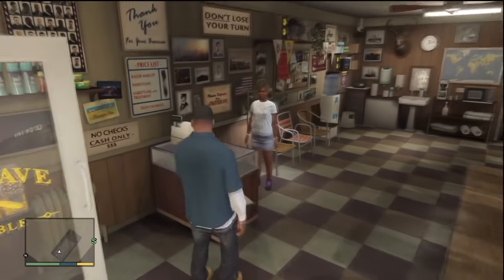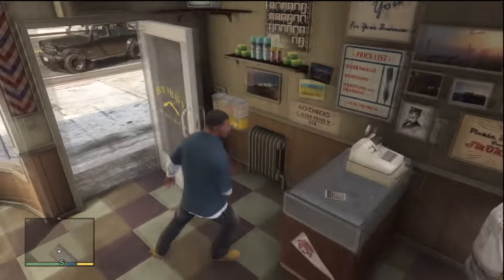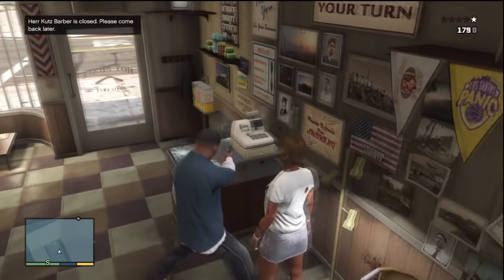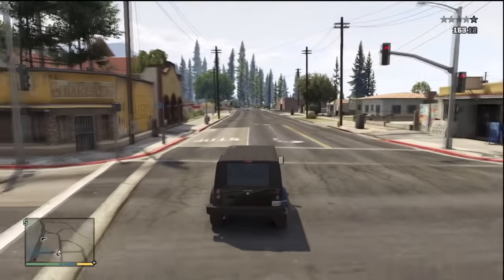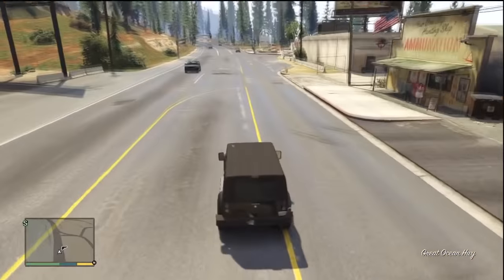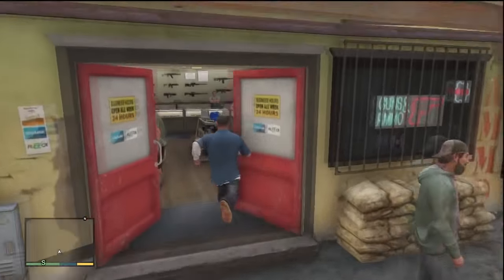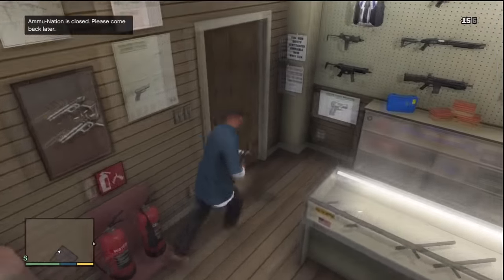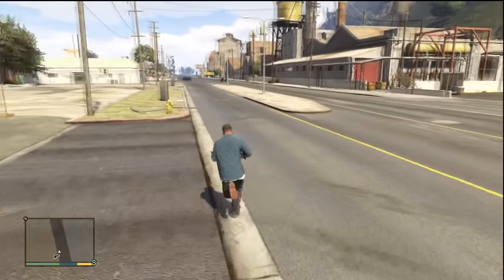★ GTA 5 - How to Rob Any Store! Easy Money!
Here's how you can rob any store in GTA V! Obviously the store has to be open hahah. It's fast, easy, and a good way to make money!

I regularly upload glitches, tutorials, gameplay commentaries, funny moments, DLC info, epic events, and more in Grand Theft Auto V!

Remember to rate the video! Let's see if we can get over 1,000 likes!

✔ Get a free $5 in Leaptrade credit, just for signing up! Leaptrade is the best way to trade your video games with people all over the US and get new games in your hands! Check it out!

gta 5 fastest money single player ➜ Follow my livestreams on Twitch

I regularly upload GTA V glitches, tutorials, gameplay commentaries, funny moments, DLC info, epic events, and more in Grand Theft Auto V!